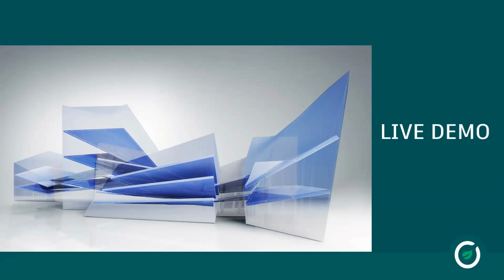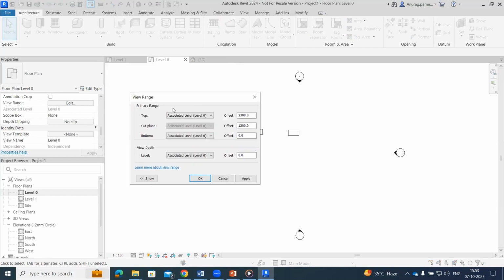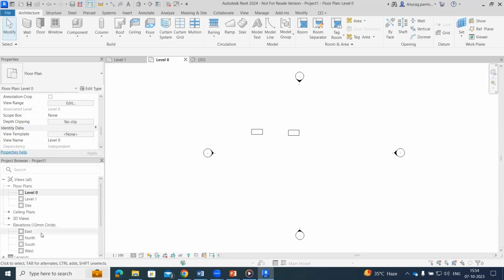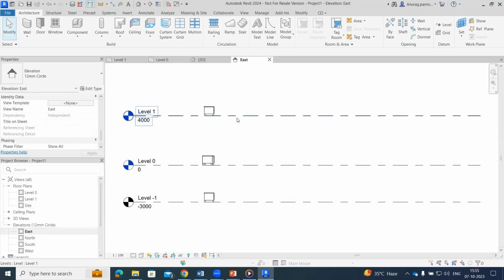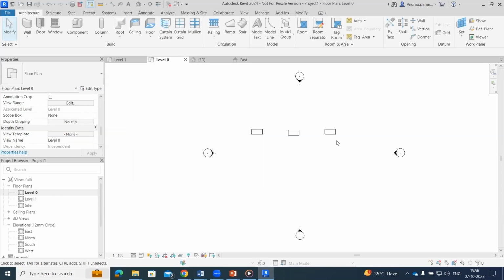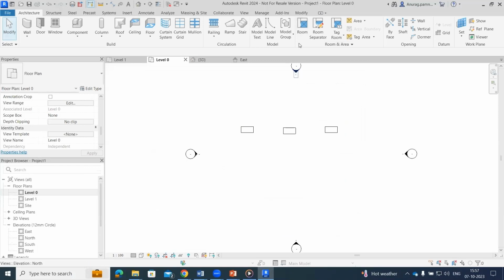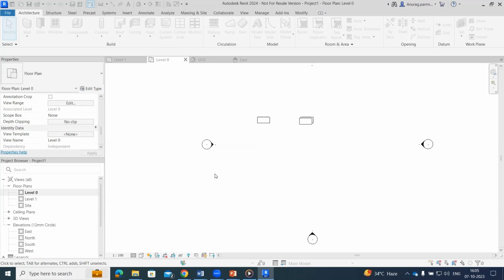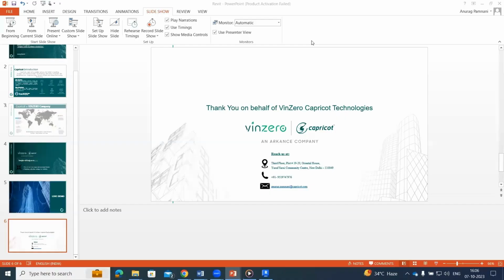Object and Surface Visibility in Revit